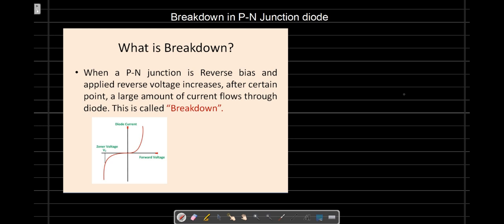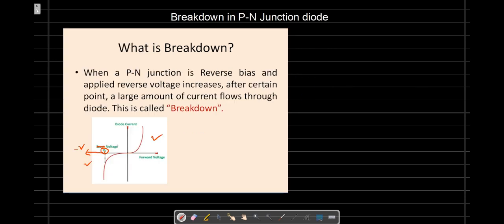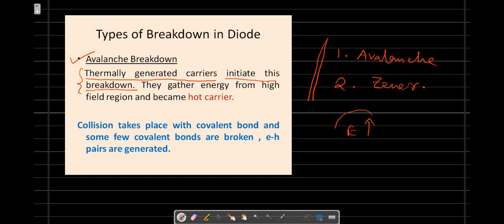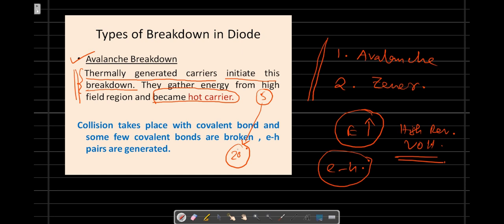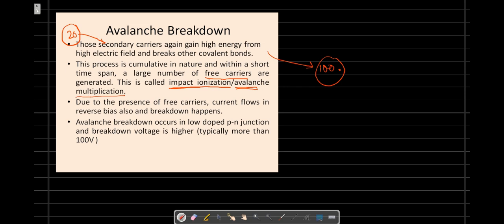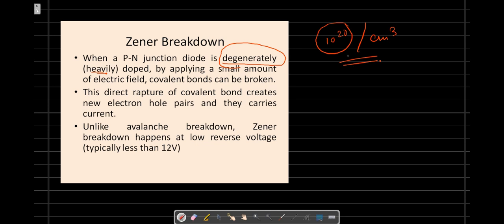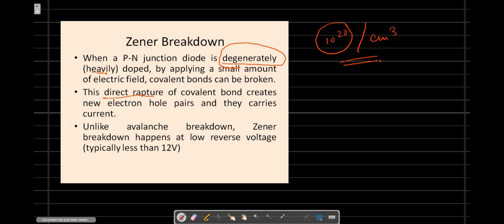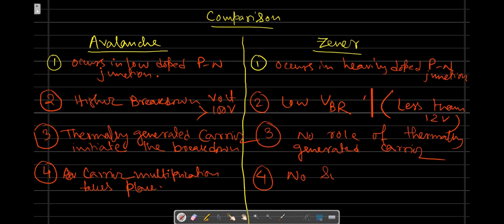Breakdown in Diode | Avalanche and Zener Breakdown Explained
Breakdown in diode explained.  This video is about the breakdown in diode that occurs in reverse-biased PN junctions. When a P-N junction is Reverse bias and applied reverse voltage increases, after a certain point, a large amount of current flows through the diode. This is called Breakdown in diode. There are two types of breakdown. Avalanche and Zener breakdown. In the avalanche Breakdown process, the thermally generated carriers initiate this breakdown. They gather energy from high field regions and became hot carriers.
Collision takes place with covalent bonds and some few covalent bonds are broken, electron-hole pairs are generated.  Those secondary carriers again gain high energy from the high electric field and break other covalent bonds.
This process is cumulative in nature and within a short time span, a large number of free carriers are generated. This is called impact ionization/avalanche multiplication. Due to the presence of free carriers, current flows in reverse bias also and breakdown happens.
Avalanche breakdown occurs in low doped p-n junction and breakdown voltage is higher (typically more than 100V ).
In Zener breakdown, when a P-N junction diode is degenerately (heavily) doped, by applying a small amount of electric field, covalent bonds can be broken. This direct rapture of covalent bond creates new electron-hole pairs and they carry current. Unlike avalanche breakdown, Zener breakdown happens at a low reverse voltage (typically less than 12V). Zener diode uses the Zener breakdown phenomenon. Zener diode is a heavily doped junction diode.